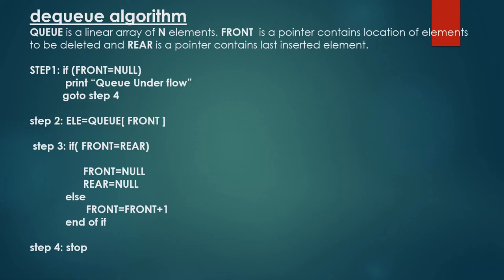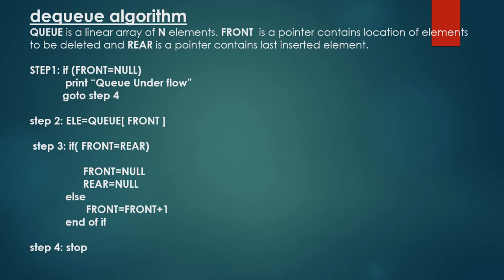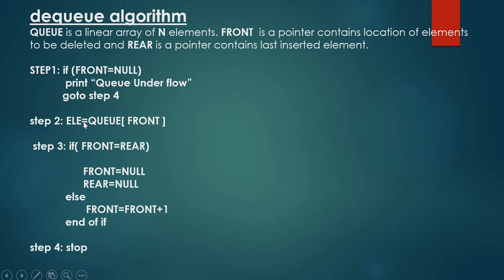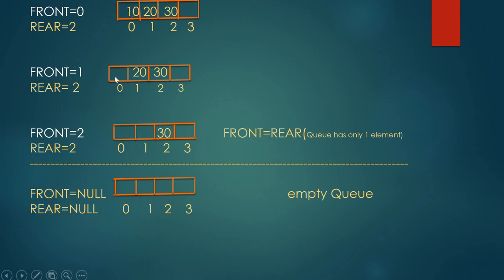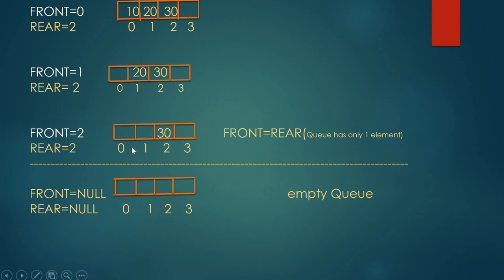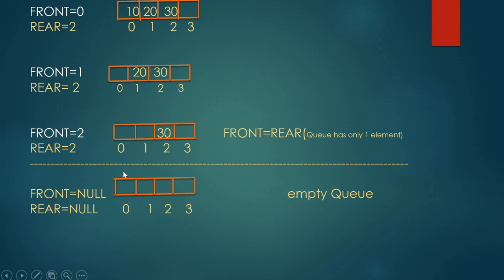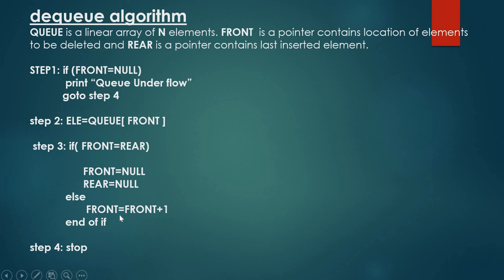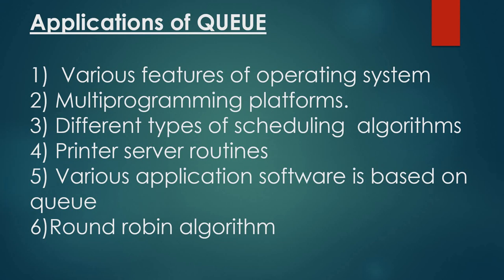2ndpuc computer science class 42(chapter 4 part -13)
dequeue(deletion ) algorithm,applications of Queue/By Jisha Santhosh